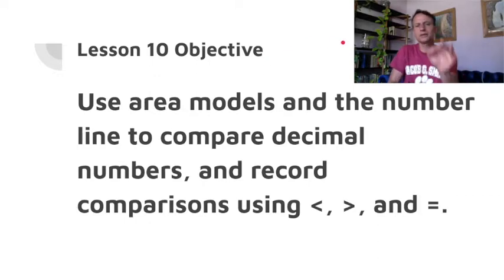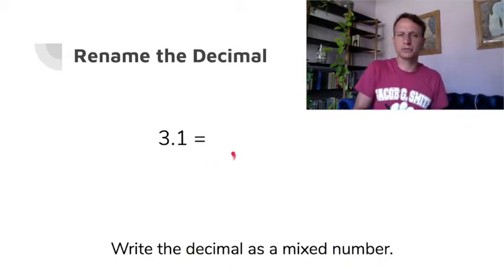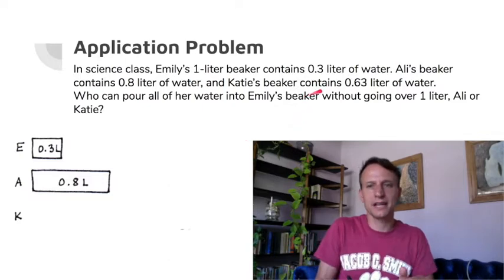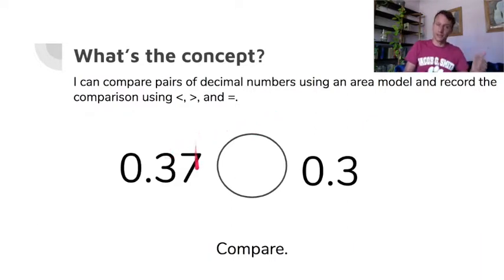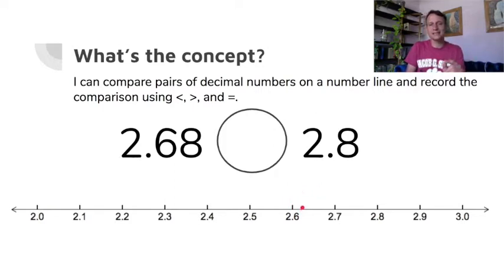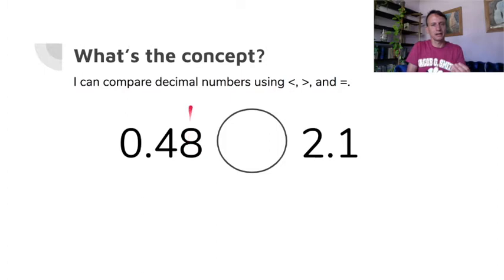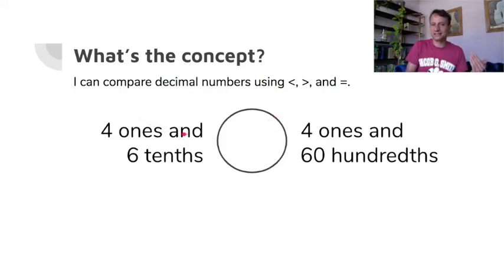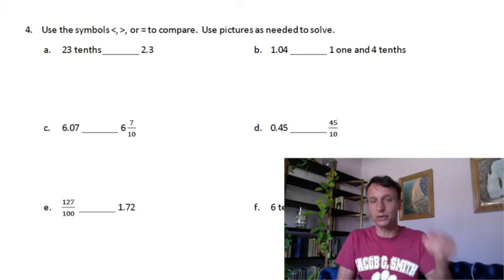Eureka Math - Module 6, Lesson 10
JG Smith Teacher Jaime McGrath Eureka Math lesson.